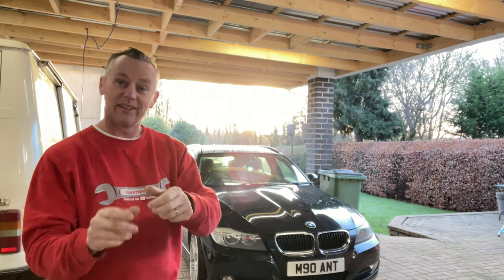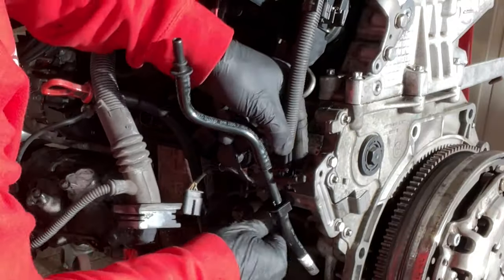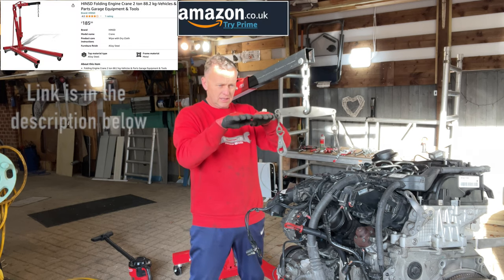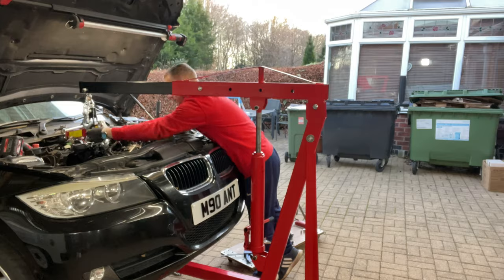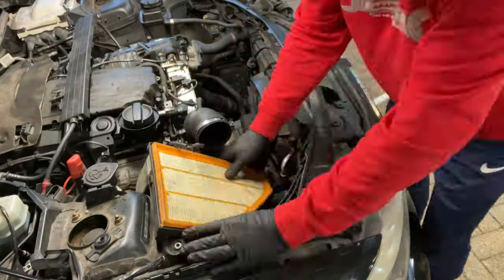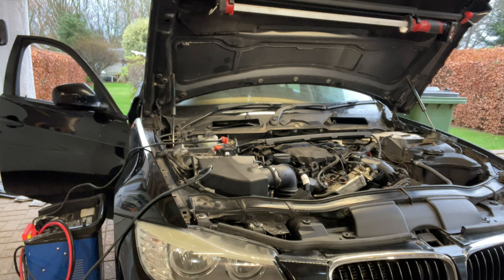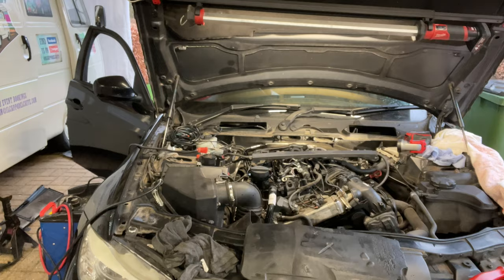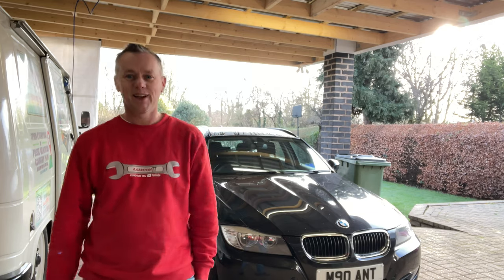I Have Big Issues!! BMW "Timing Chain Broken" Refitting The Engine pt 9, Will It Start??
Lets Get The Engine Back In & Attempt To Start The Old Girl.
All is not well, I have some Big Issues.

Links to Parts & Tools Used In The Video :-

Crane Load Leveler £35

Clutch Alignment tool £17

New Clutch and Flywheel

Freetec BMW N47 Timing Tools

Draper torque wrench £34

Engine Crane £185 on amazon

Milwaukee Under bonnet light £128

Magnetic bolt tray £10

Milwaukee bit box £19

Ratchet Screwdriver £22

Milwaukee M18 Torch £29

Plastic Builders Tray £13

Hook Tools pipe removal £11

Blue Rolls

Wurth Rostoff

Torx Socket set

Milwaukee socket set

E Torx socket set

Milwaukee m12 ratchet

Link to the Sealey Rocket Lift £159

Socket Set

Milwaukee impact nut gun £435

Impact gun universal joints £19

Copper hyde hammer £19

21mm Spanner £9 impact

Draper battery Booster Starter

Milwaukee flip knife £21